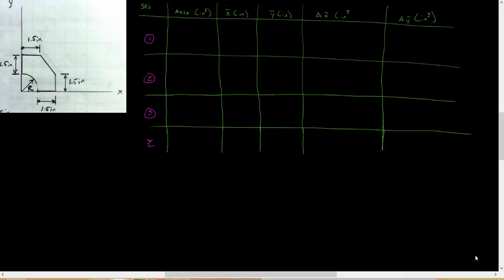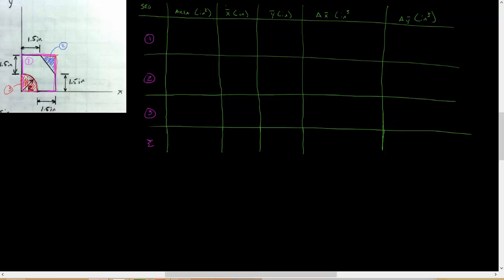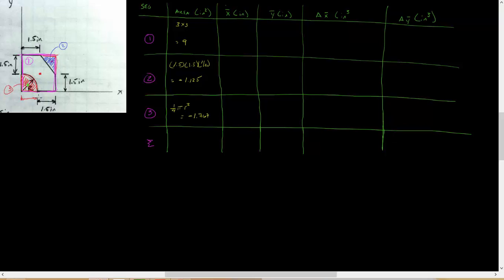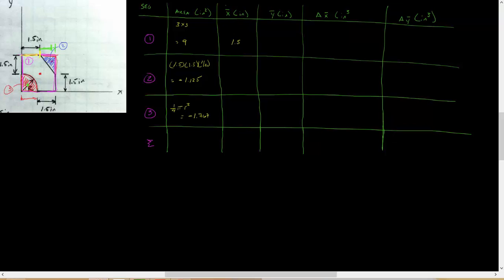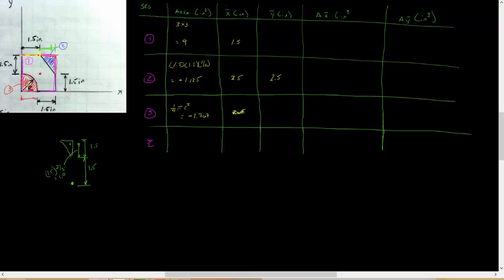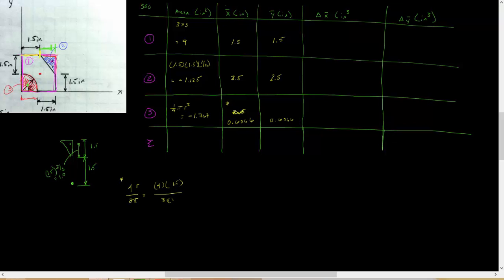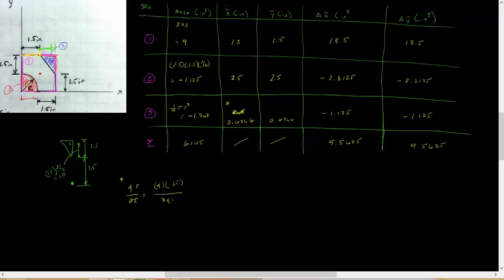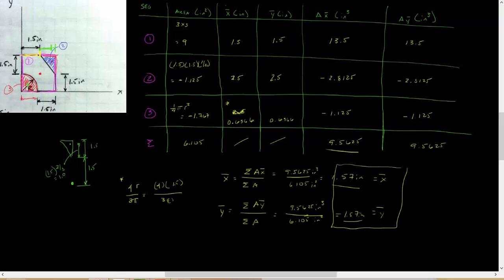ch 9 2 ex 2